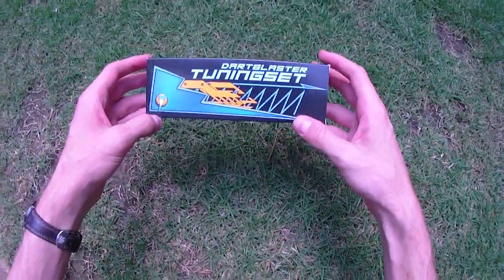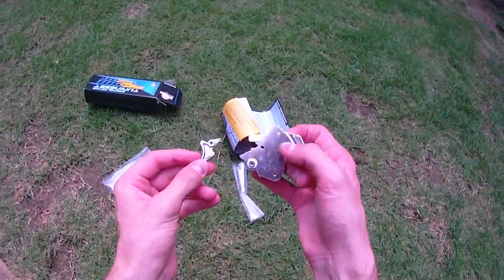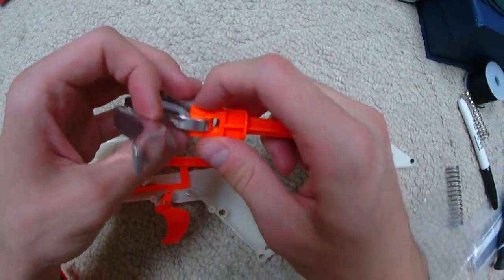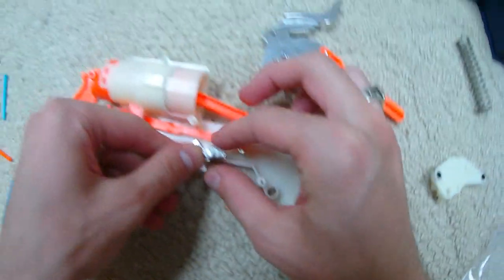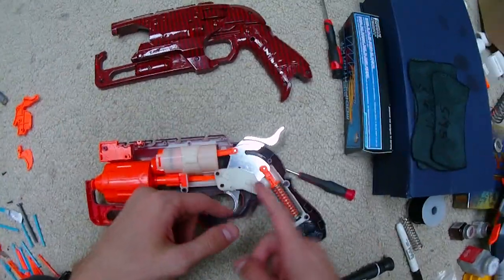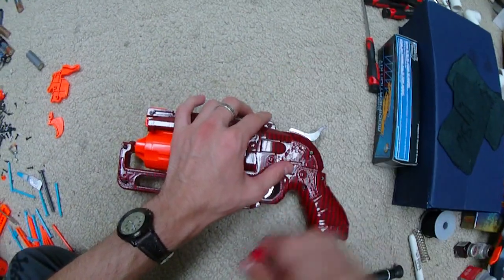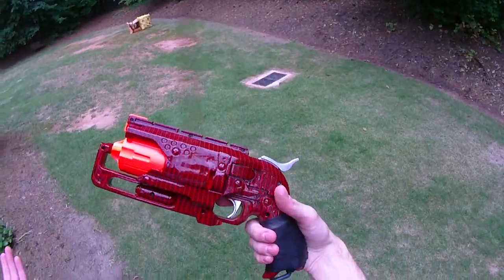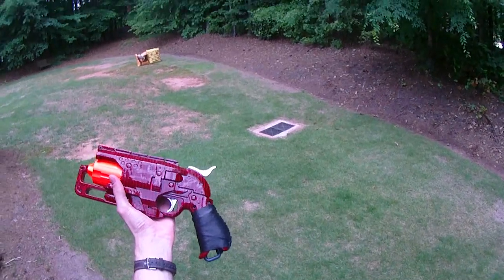Metal Nerf Hammershot Conversion Kit from Blasterparts.de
I'm REALLY into this metal hammershot kit and I hope you guys think its neat as well.  It's not a secret that I really love the hammershot and even though the metal parts are primarilly cosmetic, they function smoothly and the spring is no joke.